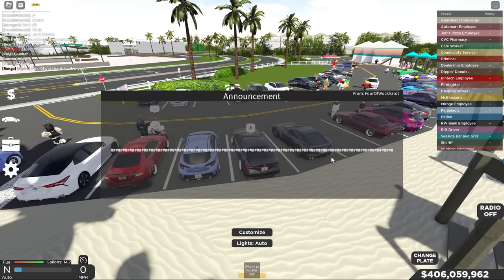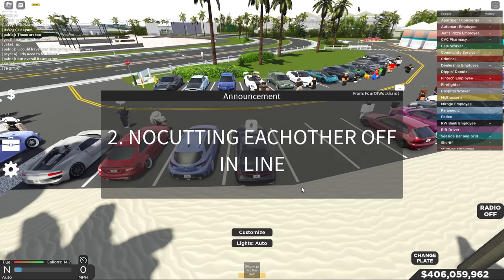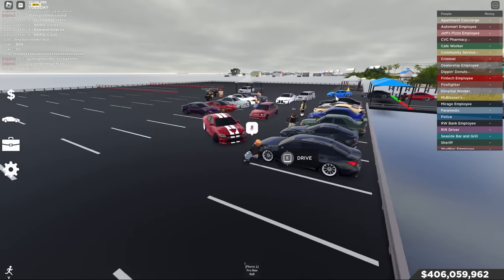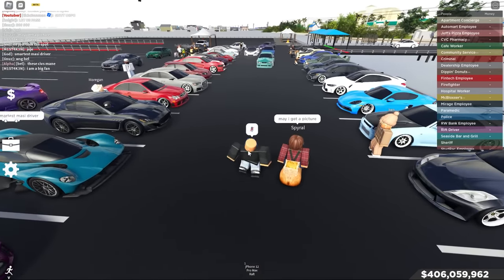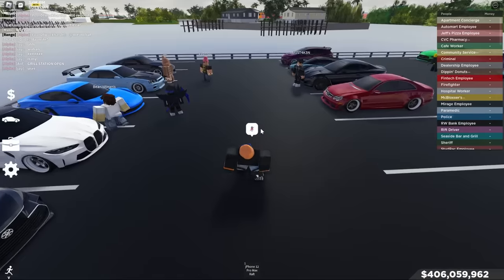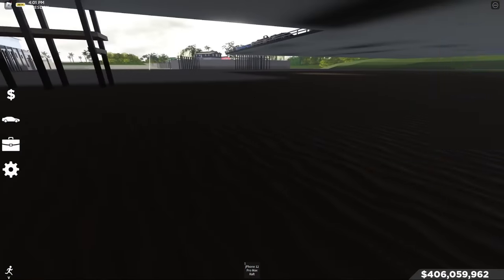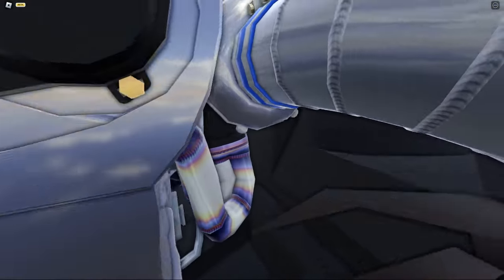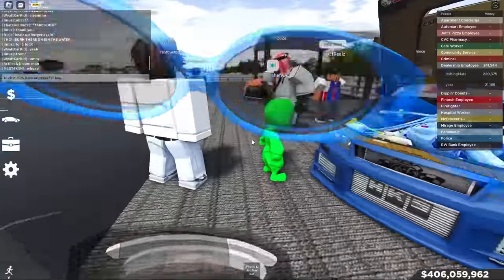HUGE CAR SHOW ABOVE THE WATER!!! || ROBLOX - Southwest Florida Roleplay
💯 - HELLLLOOOOOOOOOOOOOO in this video I go to a special SWFL car meet over the water!